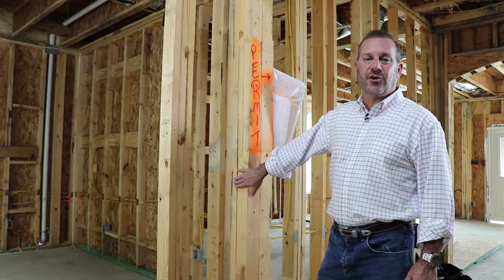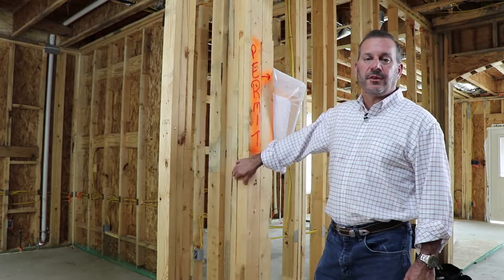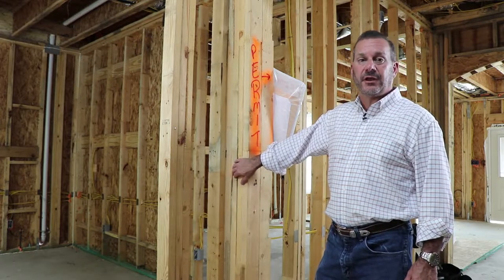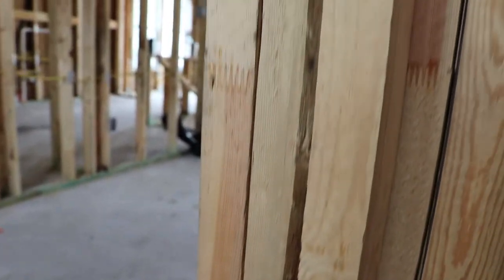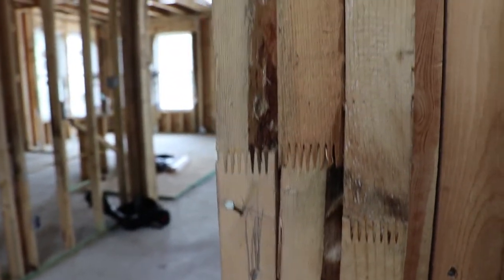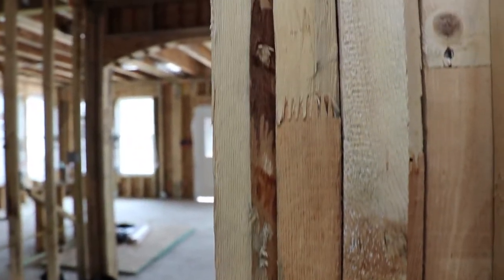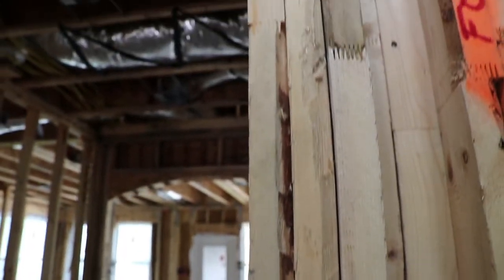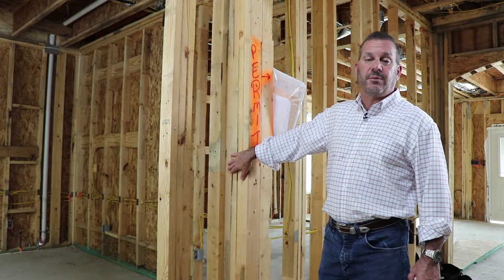Design Tech Homes Construction Quality: Studs – Mondays with Mike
In this ‘Mondays with Mike’ video, Texas custom home builder Mike Feigin discusses the construction quality of a Design Tech home. Some of the products Design Tech uses in residential construction may be a little different than the products other builders use, says Mike. One such product is finger-jointed studs.

Finger-jointed studs typically cost more, but are consistently straight studs, he explains. A really great product, says Mike. Watch the video to learn more about why Design Tech prefers to use finger-jointed studs in home construction.

Mike, the owner of Design Tech Homes provides information about the company’s home building process and construction quality through the ‘Mondays with Mike’ video series. The videos also provide helpful tips to others who are building a new home.